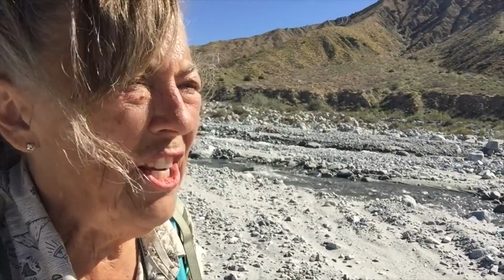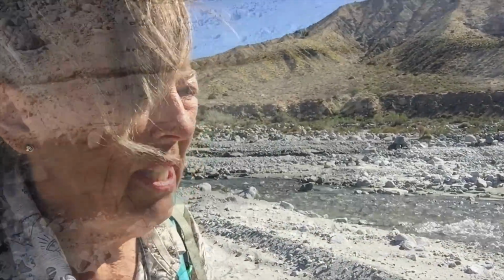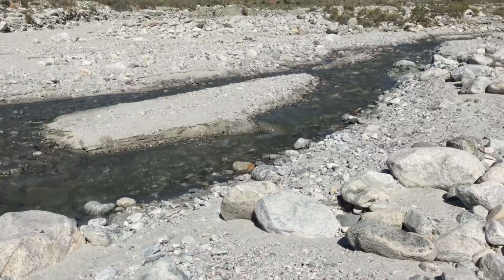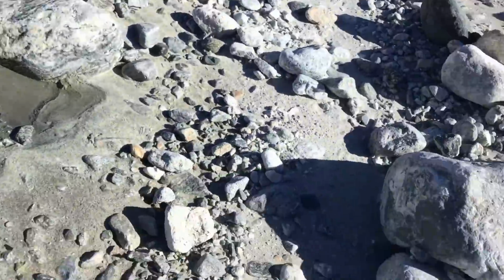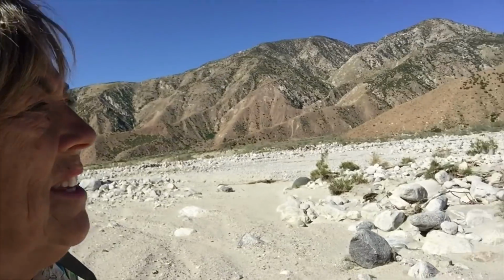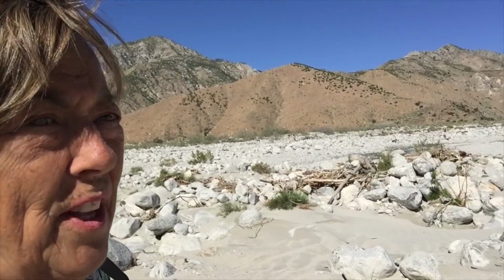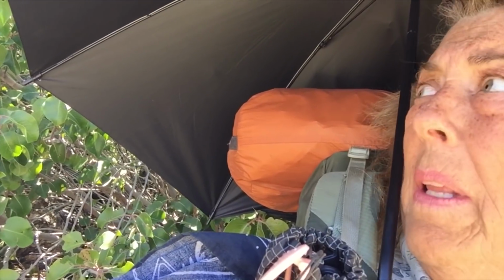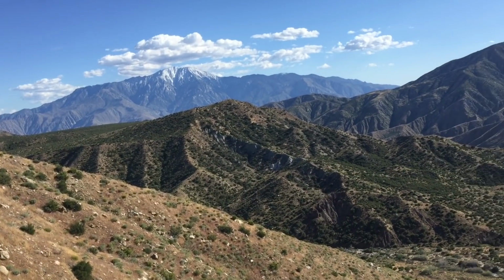Episode 18 PCT 2019 to whitewater canyon More hot steep climbs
🌿I am many women in one-daughter, mother, caregiver, senior, wife/widow. Many lives have I lived and I love to tell the stories. A new journey has begun as I thruhike the 2650 miles of the Pacific Crest Trail. My adventure began March 16, 2019.

I want to share the outdoors to those who cannot go-and to inspire those who can get out in it. It is a lovely place to be and reflect. Come along. It’s going to be. well, let’s find out together!

Bitcoin wallet:  18VtZPSCKXT48nvC2MUg9MBLp8L5kt3Fd1